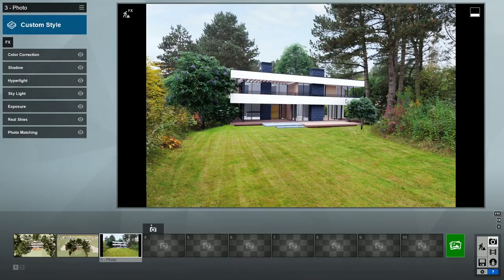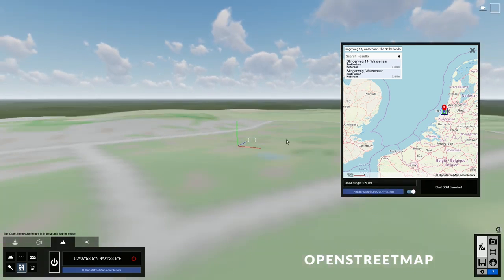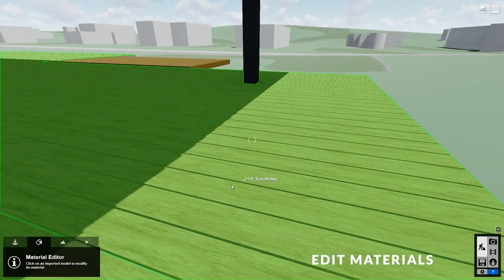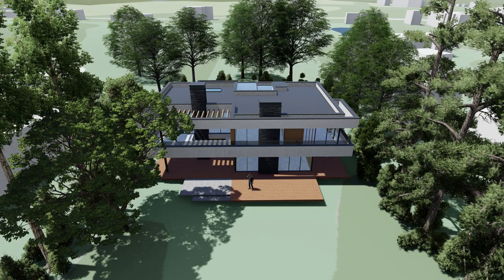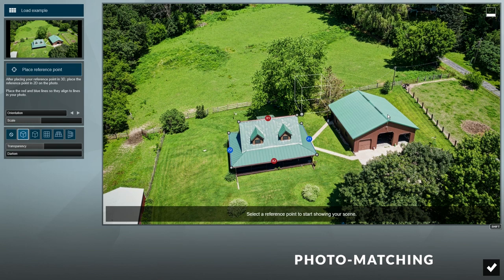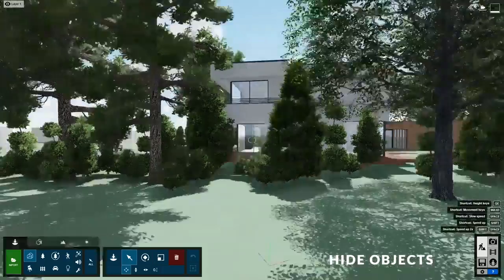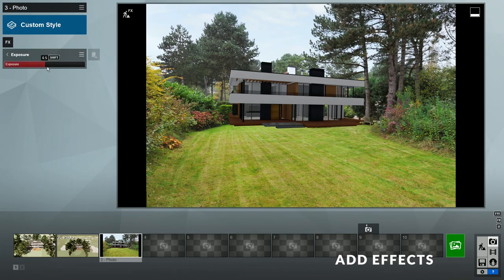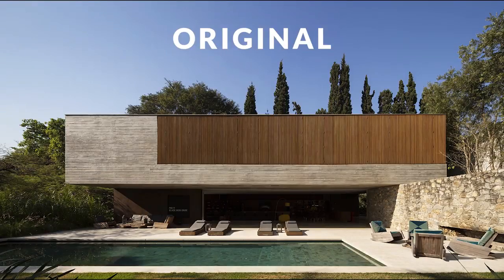Lumion 10 Create Real Context Renders with Photo Matching & Height Maps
Got 15 minutes to learn how to craft beautiful, complete environments around your designs?

In this video tutorial, you'll discover how to quickly add context to your design with OpenStreetMaps and the new Photo Matching tool. You can create detail-rich, beautiful environments in seconds, and always see the real-life surroundings to put your project designs in context.